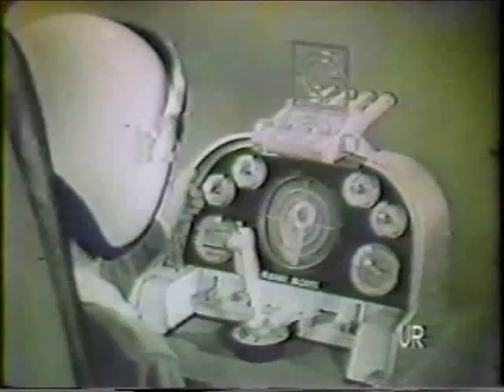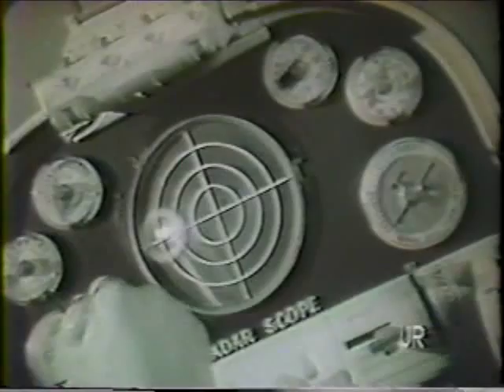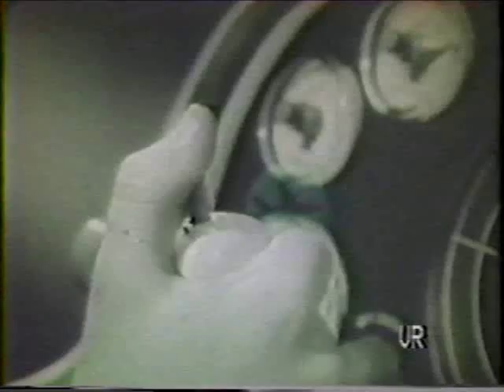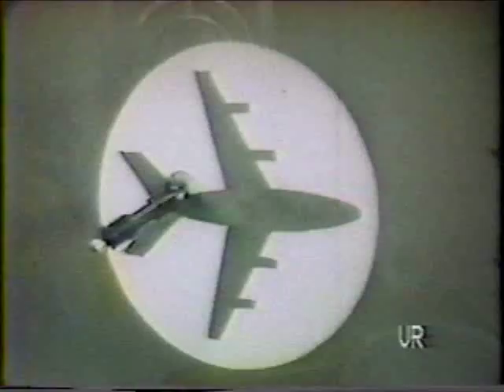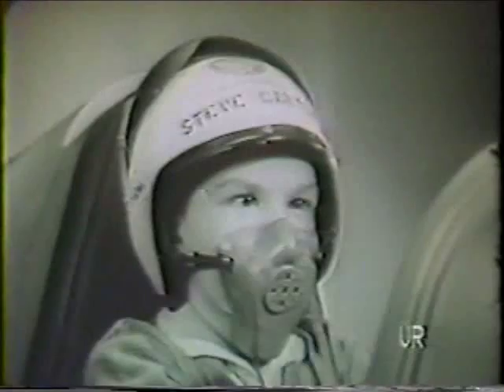Steve Canyon Fighter Jet & Helmet 1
Steve Canyon Fighter Jet & Helmet